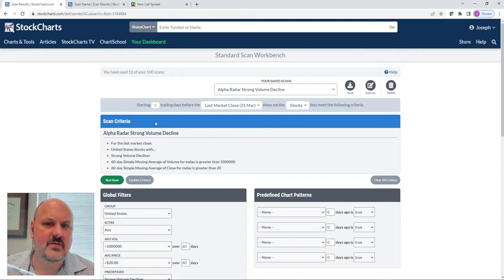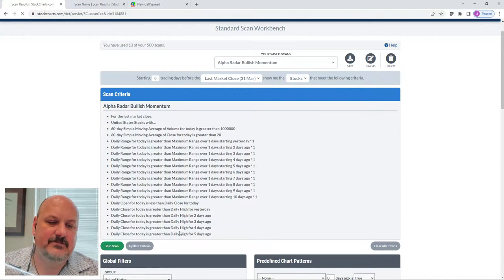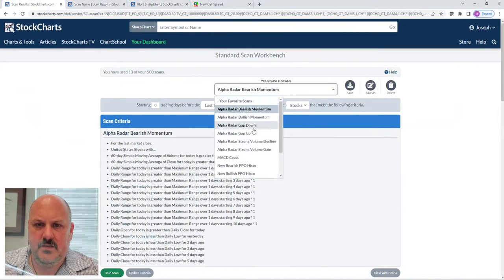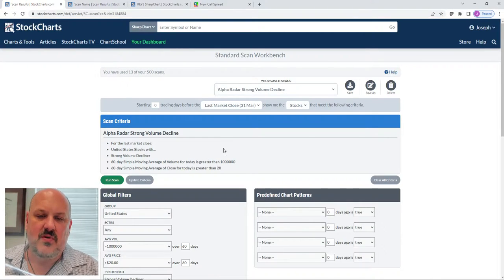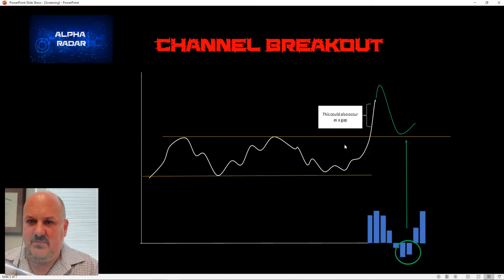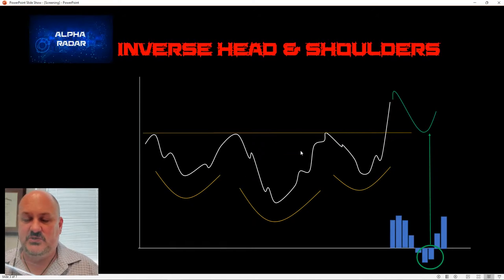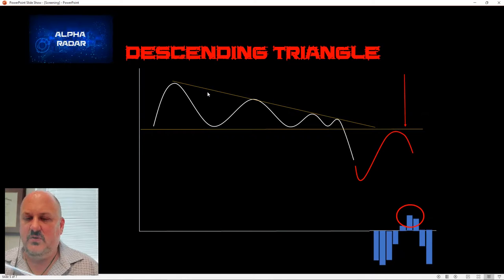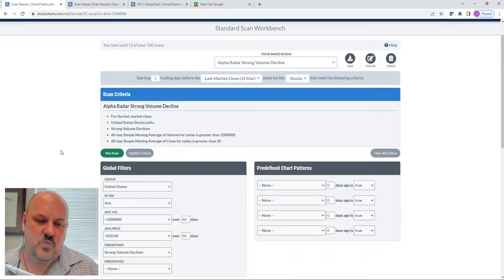Episode 2 Introduction to Screening and Chart Patterns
In this video I'm talking about how I screen for stock ideas and what chart patterns I'm looking for.